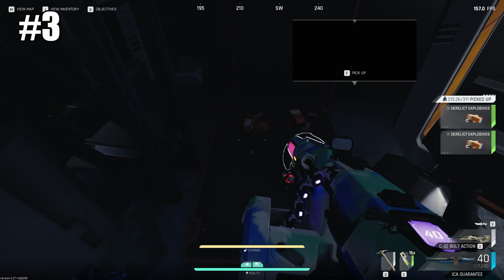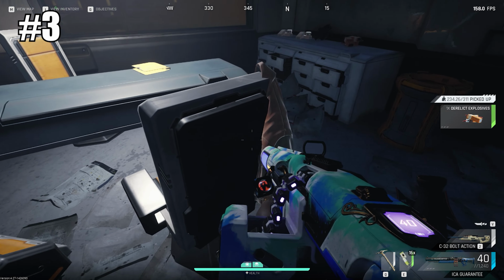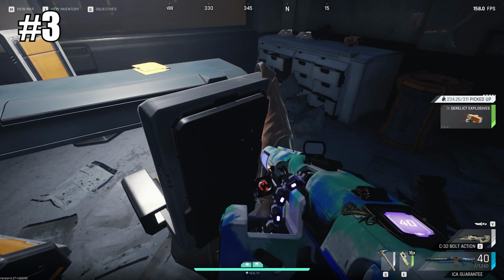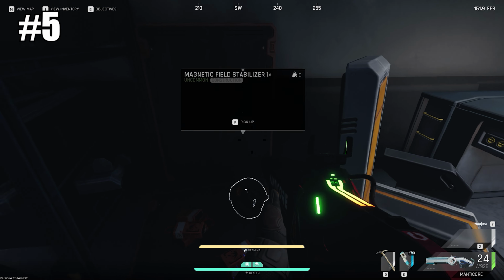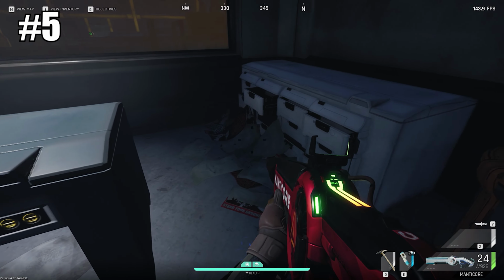I Used The Garage Office Keycard 10 Times and This is What I Found...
*** If you know a *NEW* Player wanting to get into "The Cycle: Frontier", Send them my link to get started!

Hey Guys, Thanks for tuning into the video

Leave a Comment for me to answer to